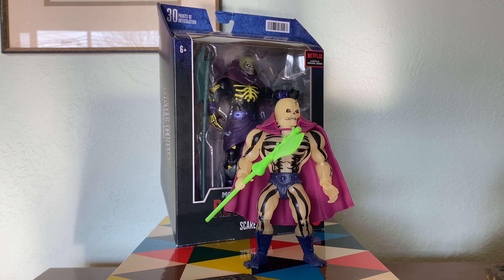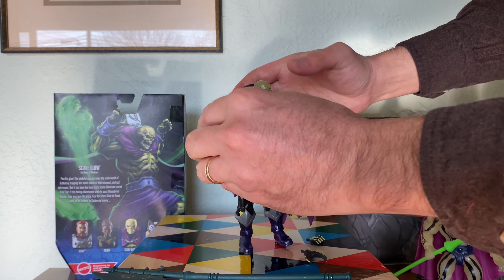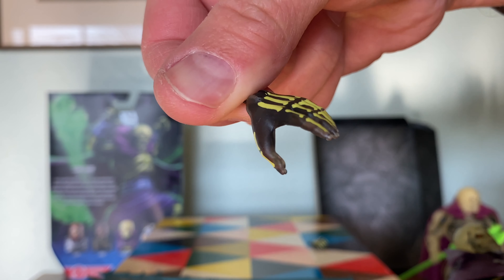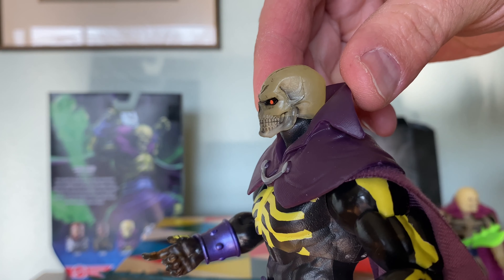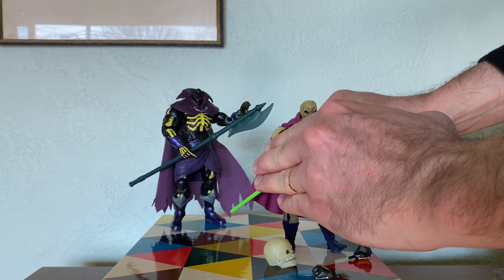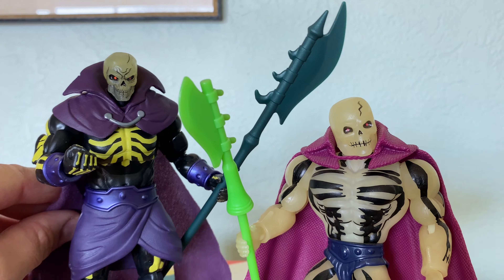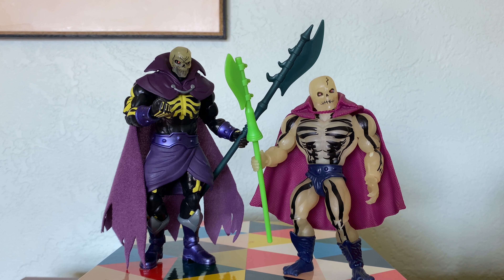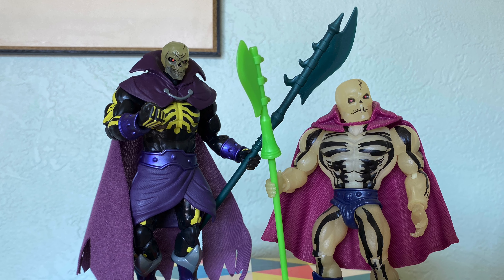Masters of the Universe MASTERVERSE Revelation SCARE GLOW!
I found a Masterverse Revelation Scare Glow at Target! Let's have a look!